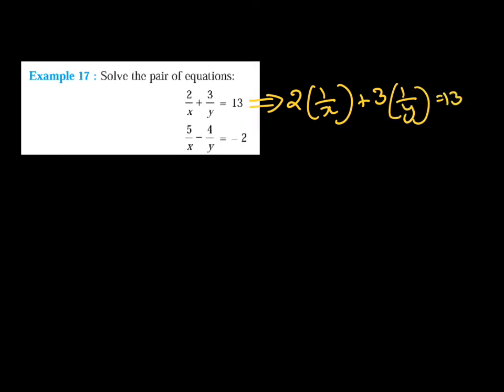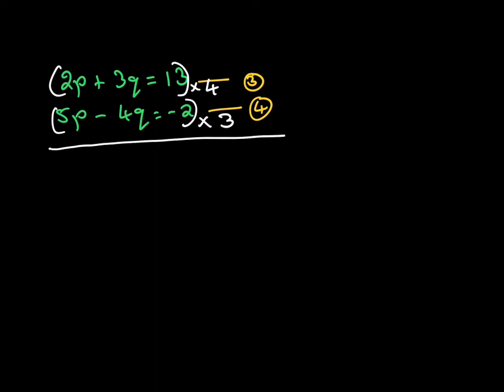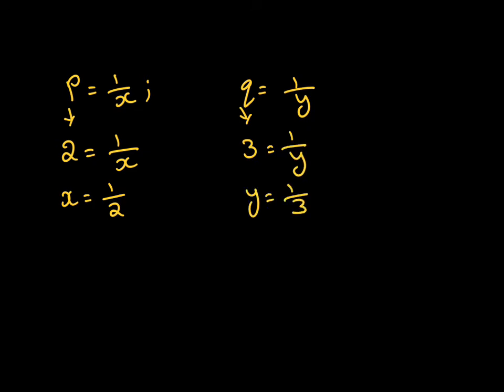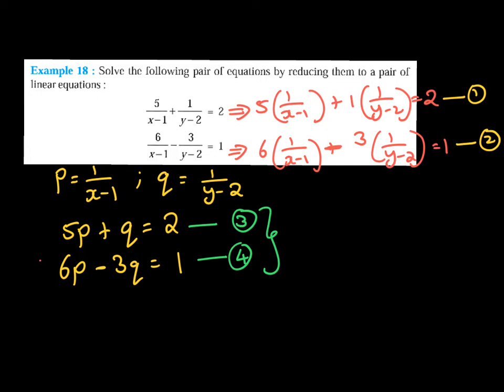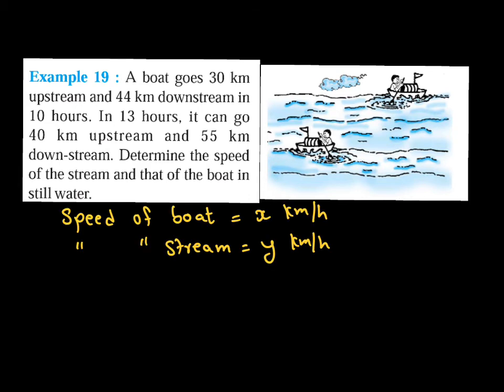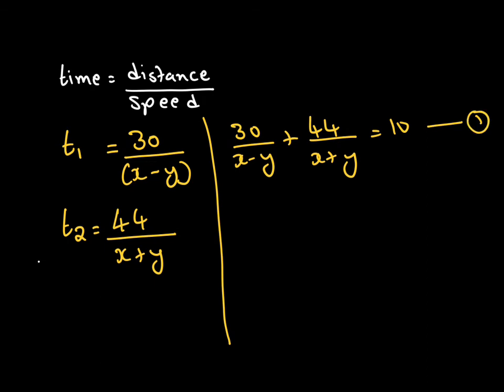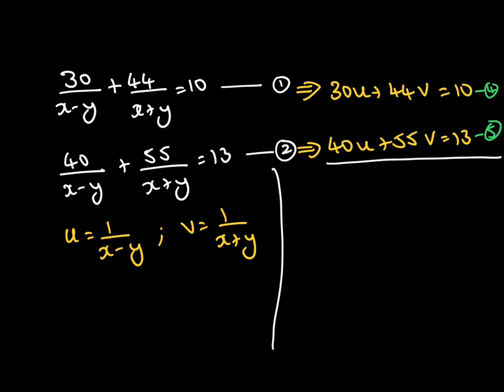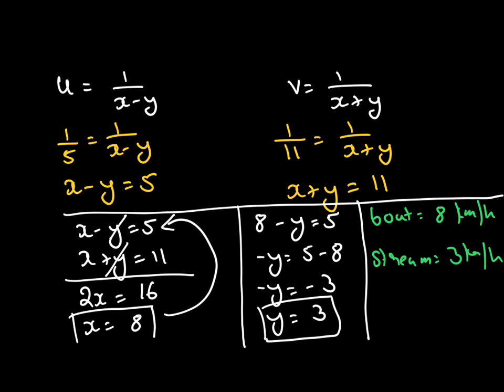3.5-- Equations Reducible to a Pair of Linear Equations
Equations Reducible to a Pair of Linear Equations